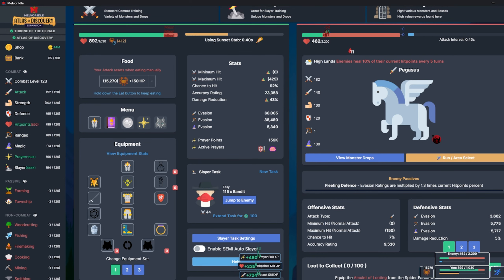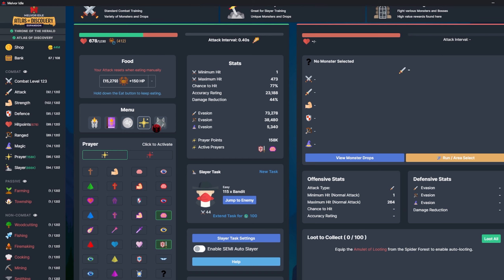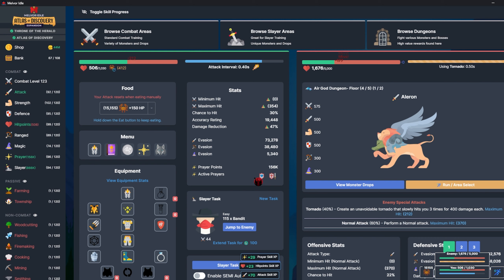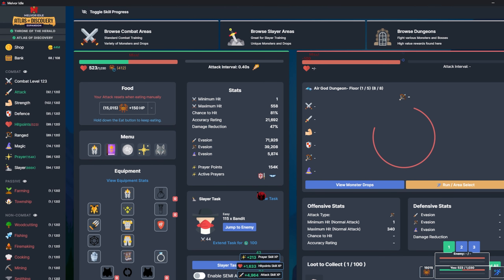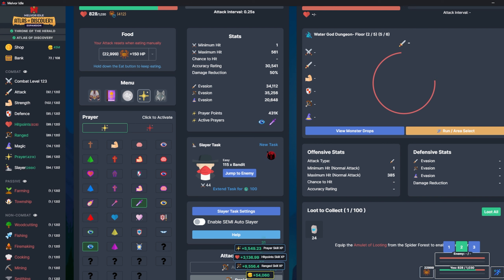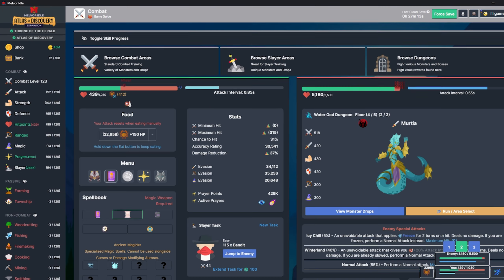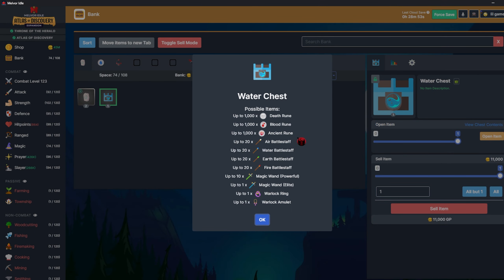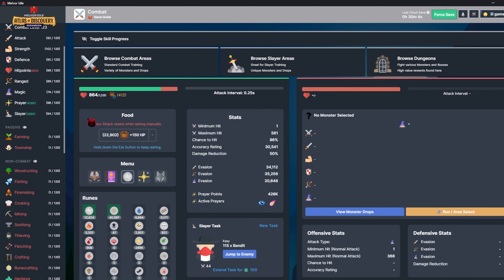Hardcore Combat Only Speedrun | S2 | Ep 6 | Melvor Idle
Getting the ancient claw and clearing a couple god dungeons in this episode of Hardcore combat only speedrun mode!